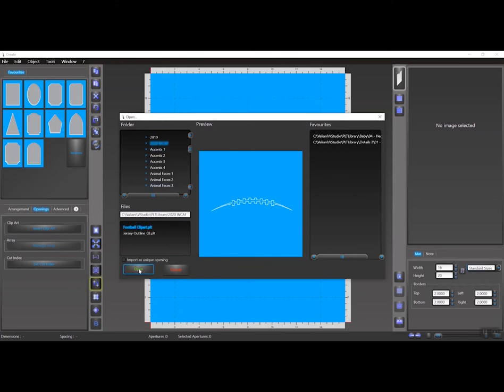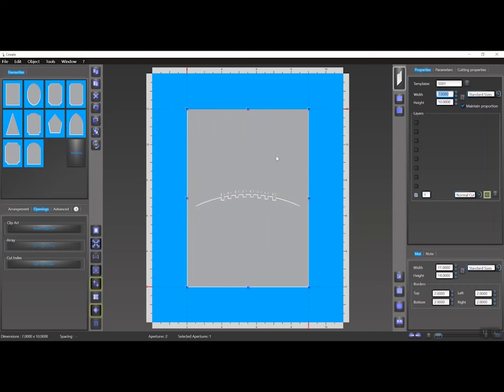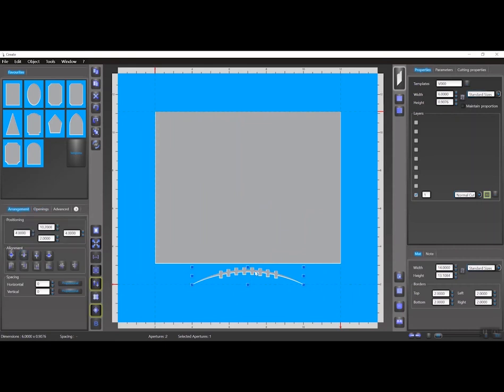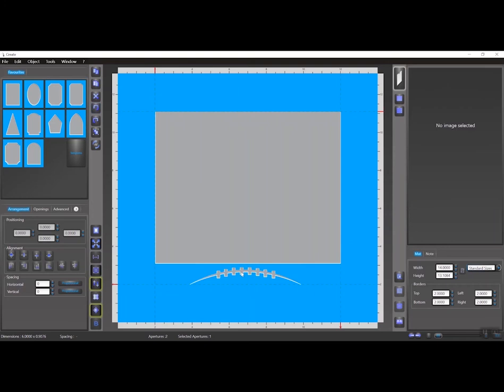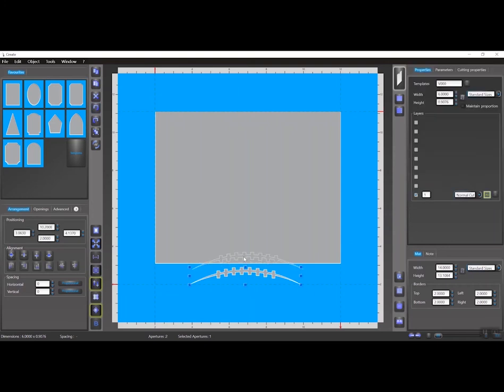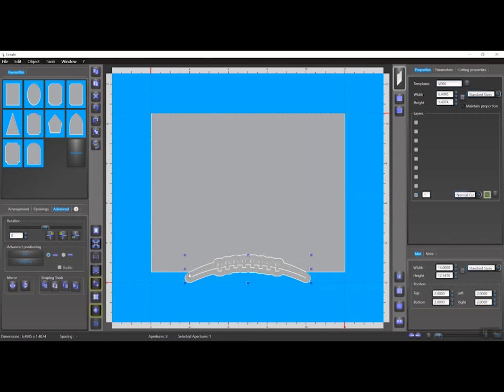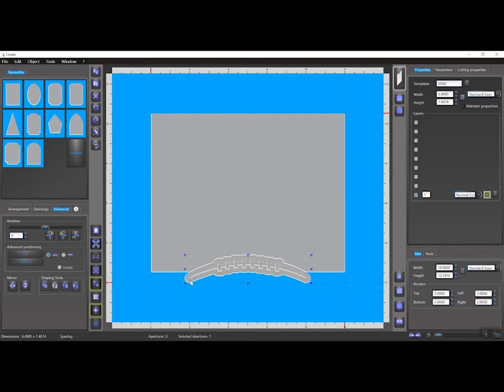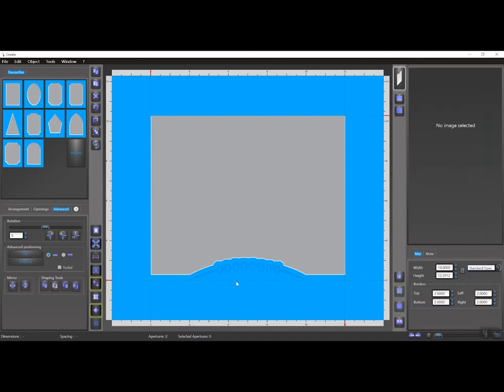14 Crescent Valiani How To - Basics Operation: Use Cut Art with Pen Tool